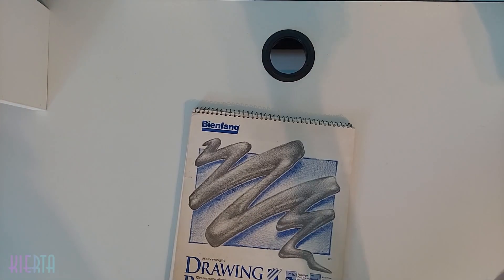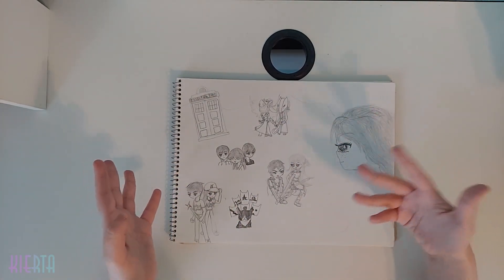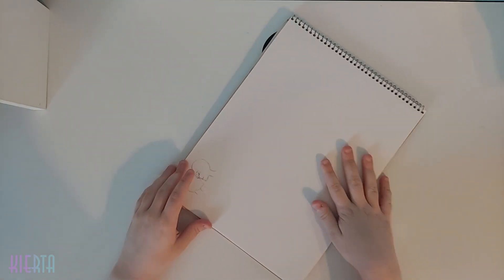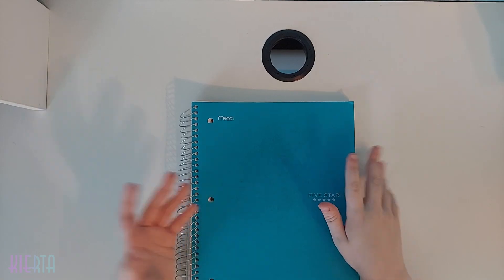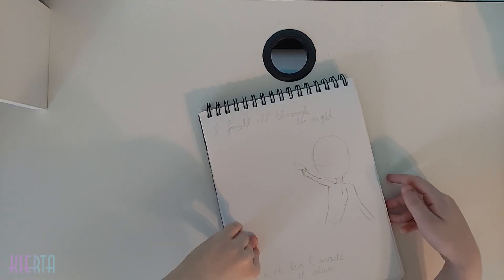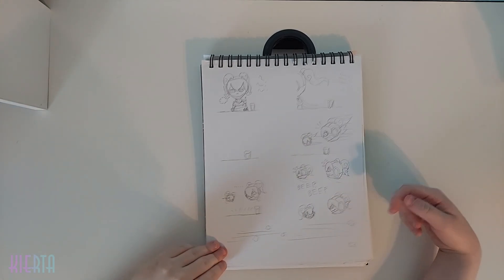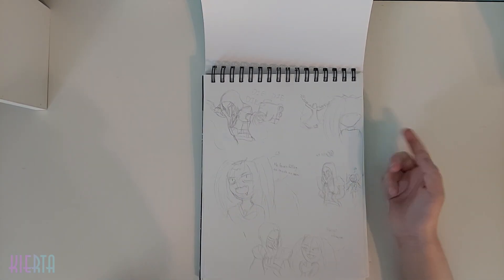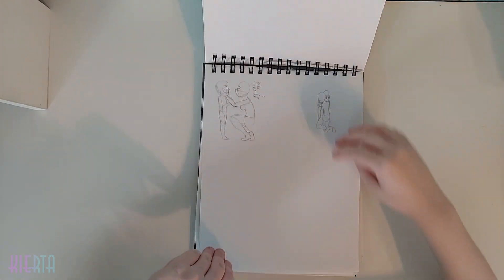Sketchbook Tour 3 (2014-2016) || This Is Crossover Central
it was always a sleepless anxiety ridden night for teenage me whenever feddy fredrick fazbear showed up smh

Sketchbook Tour 4: [Coming Soon]